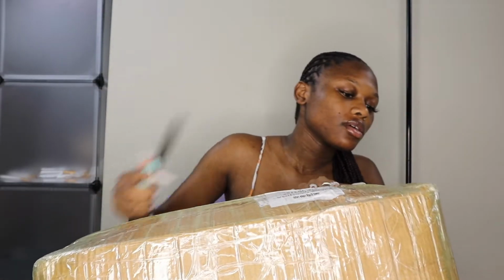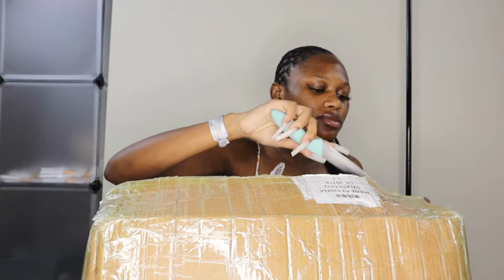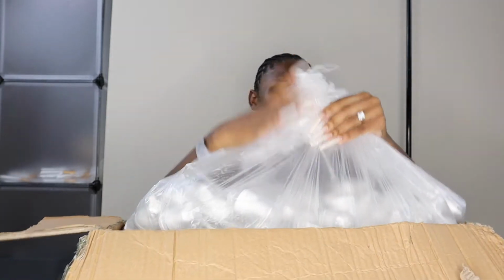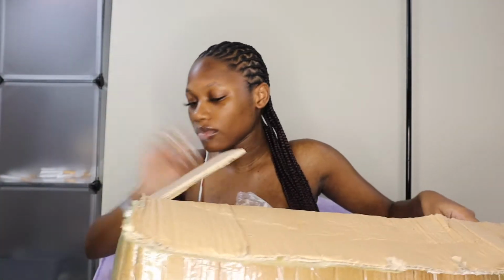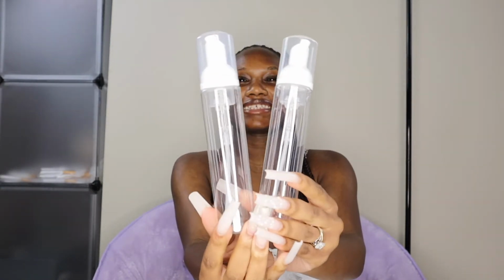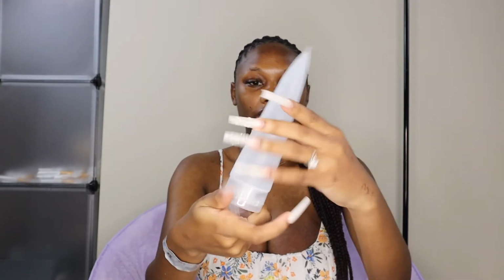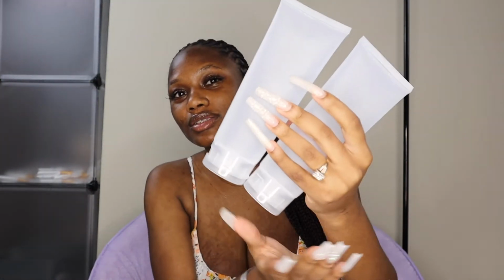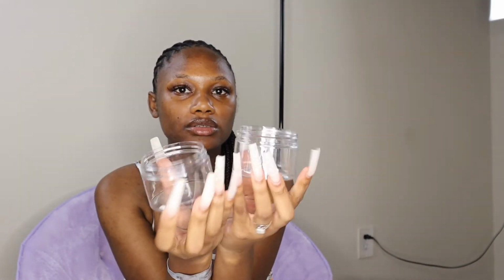Skincare Inventory Unboxing| Pt.2 |Peachi Alyia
Hey :) Its me again!

UPDATES
-If your keeping up with me you'll be able to see the backdrop that I mention in my inventory unboxing pt.1while I was doing my intro. I had finally figured it out lmao🤦🏾‍♀️
-As for the 4th box of inventory that didn't come yet, I will be unboxing that in another boxing video. Skincare Inventory Unboxing Pt.3!

-Air freight Vs. Sea freight & how to get the cheapest option based on your business desires
-ECT.

MORE ABOUT INVENTORY
-500 containers were ordered
❇️Jars- 4oz
❇️Jars- 8oz
❇️Foam Bottles- 100ml
❇️Lotion & Body wash bottles- 200g
(Wholesale will be available)

Questions? Leave a comment or email

-ECT.

MORE ABOUT INVENTORY
-500 containers were ordered
❇️Jars- 4oz
❇️Jars- 8oz
❇️Foam Bottles- 100ml